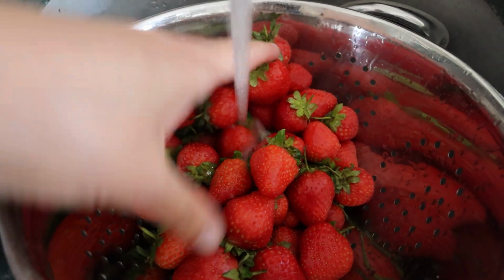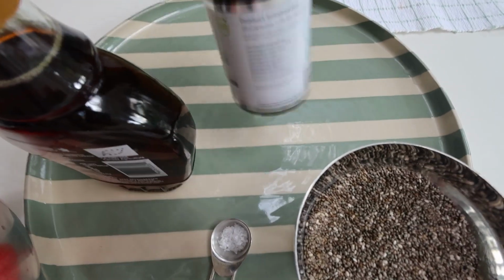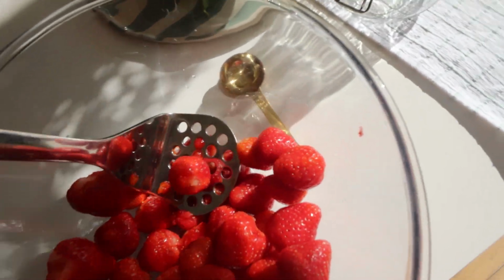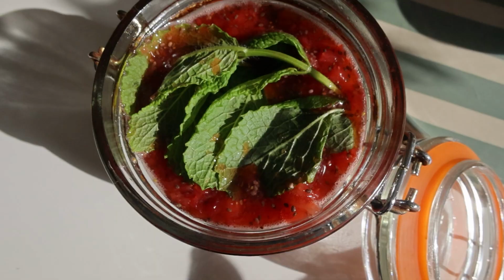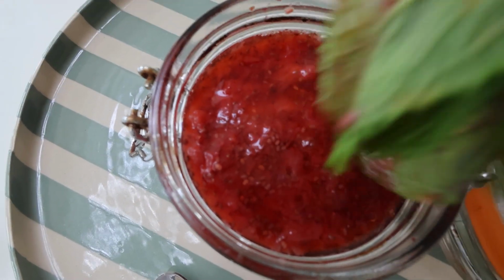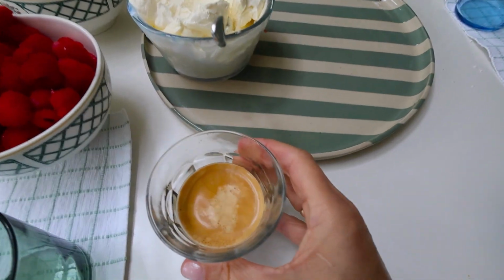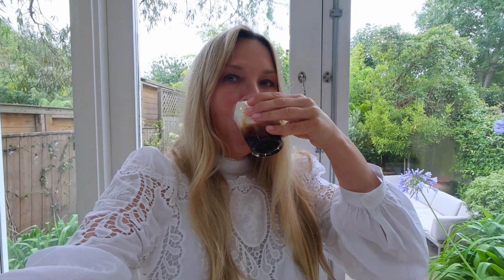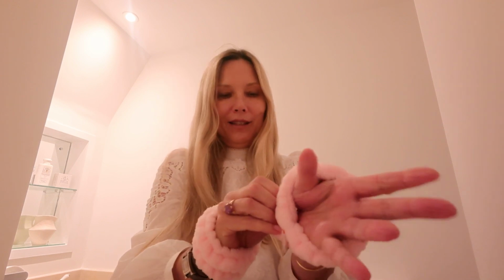Fermented strawberry jam recipie & tips from a speaker coach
Hello and welcome to another vlog!
This week I make a deliscious fermented Strawberry Jam and meet up with a speaker coach for tips on how to tackle stage fright and become a confident speaker.
Strawberry jam recipie:
-500 gram fresh strawberries
-2 tablespoons maple syrup
- ¼ teaspoon sea salt
-1 probiotic capsule
-2 tablespoons chia seeds
- 1 mint stalk with leaves

Mash up strawberries, syrup and salt.
Add probiotic capsule and chia seeds.
Add to a ½ litre kilner jar, the mind leaf on top.
Culture for about 24-48 hours.
This goes quickly.
Perfect on pancakes or with yoghurt.

A lot of Elisabeth's here :) below is the link to my beauty brand:

X Lisa